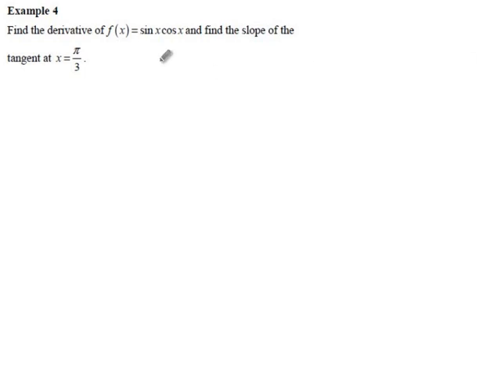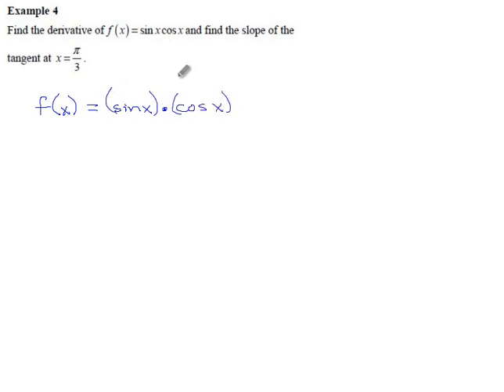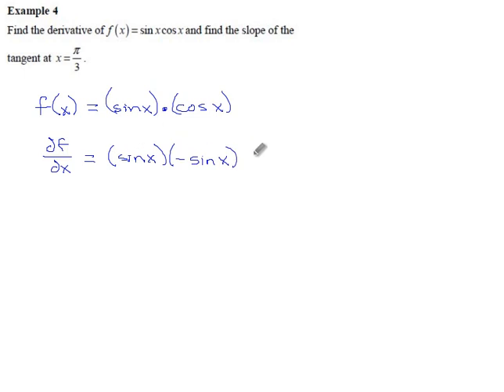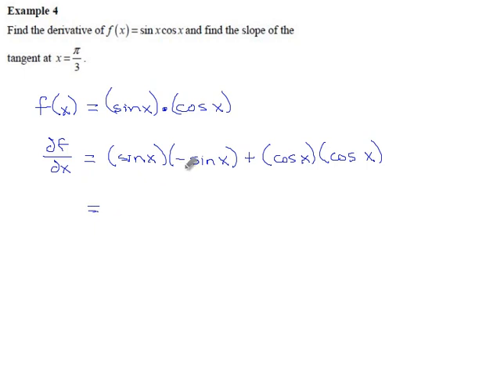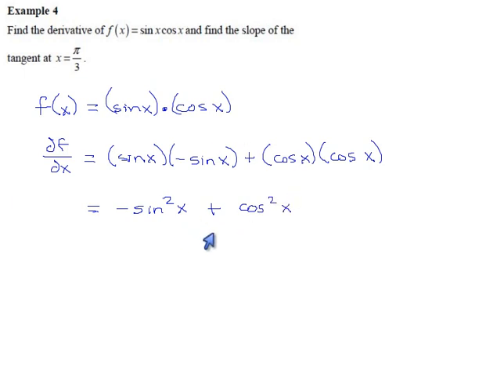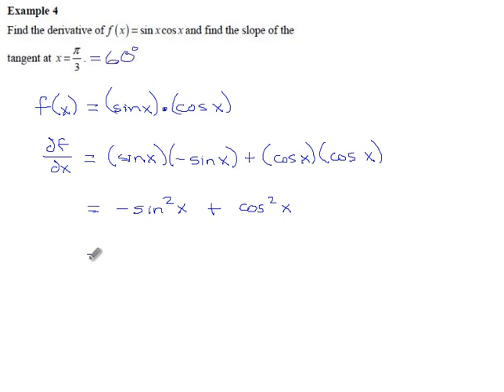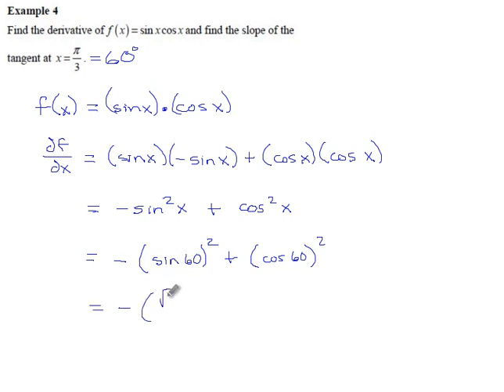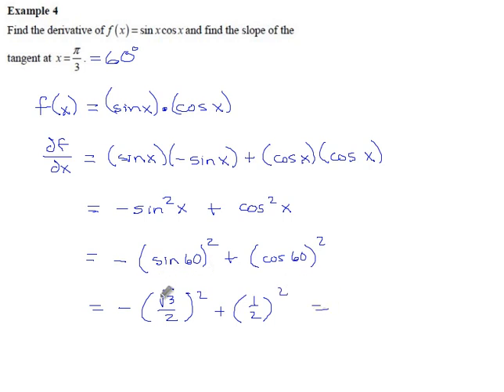6.2 Ex4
Slope of the tangent of a trig product.